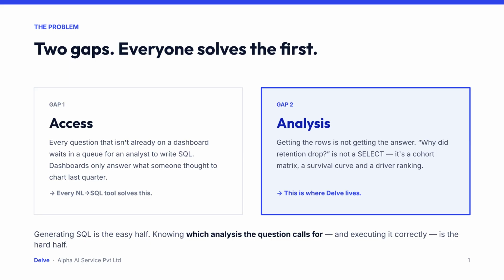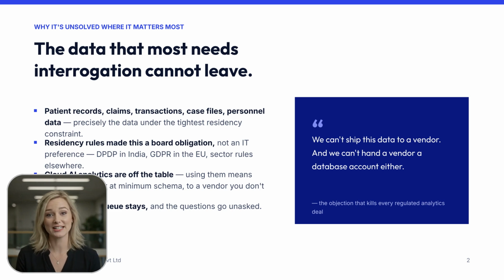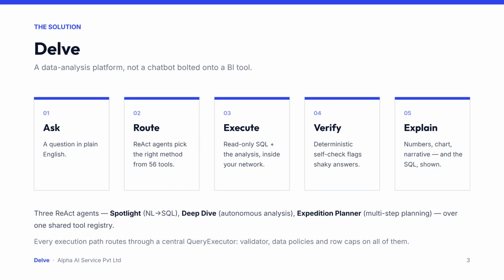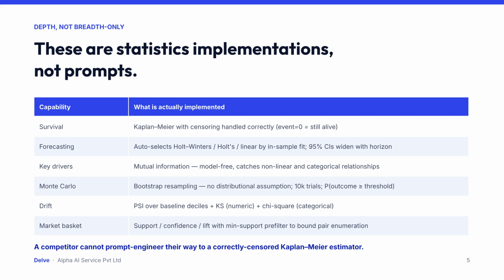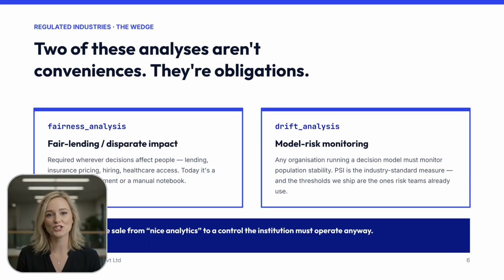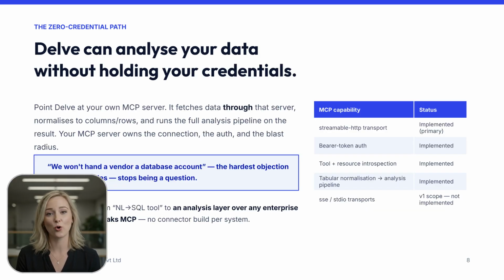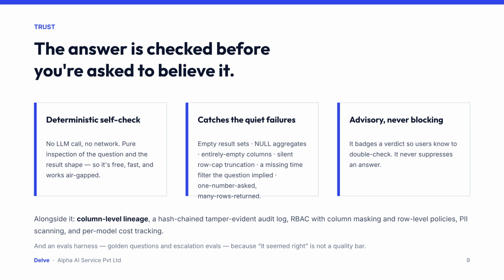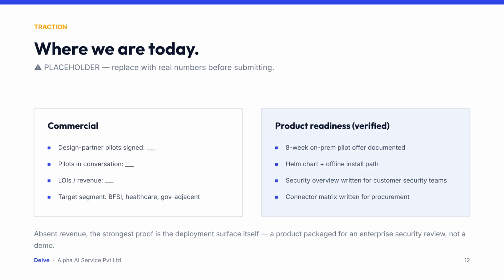Delve Pitch Deck: The AI Data Analyst Built for Regulated Industries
Delve is a generative-AI agent that runs your data analysis — and shows its work before you have to trust it.

What's inside this deck:

56 built-in analysis tools across inferential statistics, time series, lifecycle/survival analysis, and risk — the agent picks the right method for the question.

Compliance as a first-class feature: fairness/disparate-impact testing and drift/model-risk monitoring, treated as obligations, not conveniences.

Zero-credential access: Delve connects through your own MCP server instead of requesting direct database credentials.

Sovereign deployment: runs entirely inside your network (Helm chart or Docker Compose) with a fully air-gapped LLM path (Ollama/vLLM). Customer data never leaves customer databases.

Trust built in: every answer passes a deterministic self-check first, backed by column-level lineage, a tamper-evident audit log, RBAC with column-masking and row-level policies, and PII scanning.

Why now: data-residency laws (DPDP in India, GDPR in the EU, HIPAA in US healthcare) are now board-level obligations, arriving alongside pressure to adopt AI — and no incumbent currently serves both at once.

Made by Alpha AI Service Pvt Ltd.